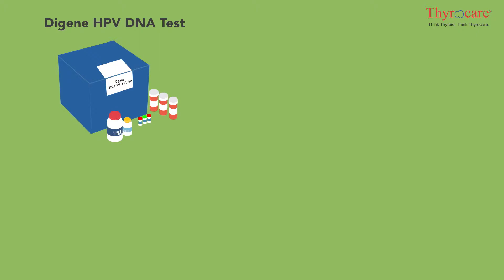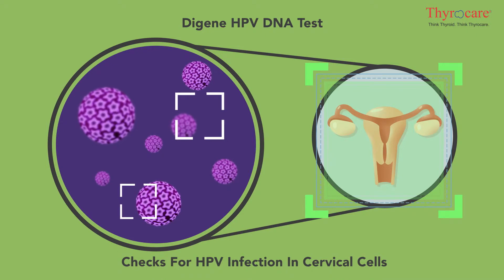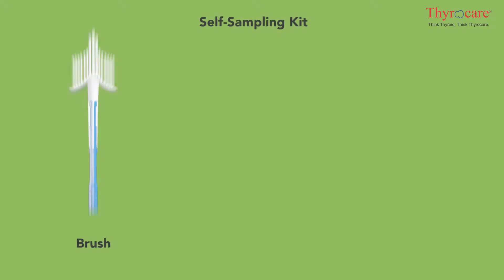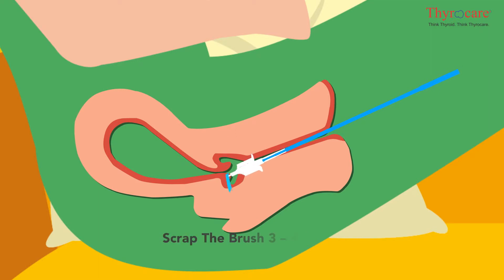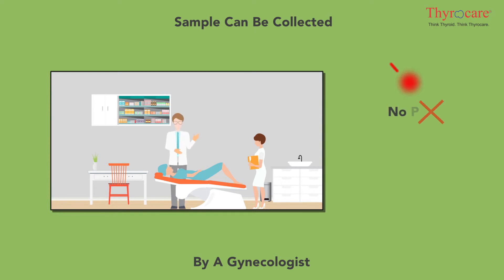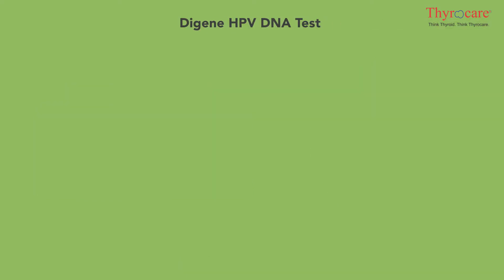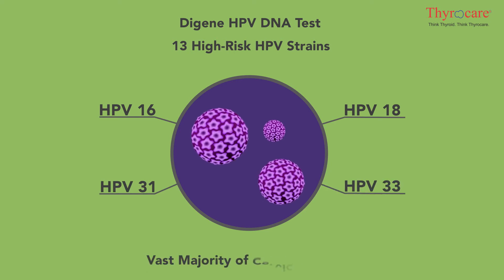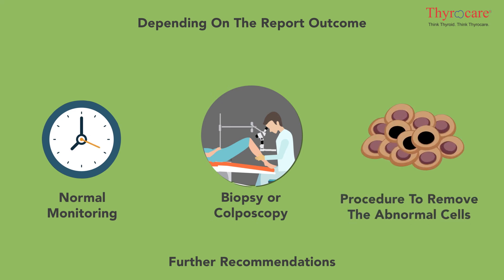Human Papillomavirus Test –Sample,TAT & Report (English)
Cervical cancer is preventable. Infection by HPV 16 and 18 is responsible for 70% of cases. Screening for HPV has shown great incidence decline trend.
A positive family history, use of birth control pills or even being sexually active can be the risk factors. Learn today, to get checked tomorrow!